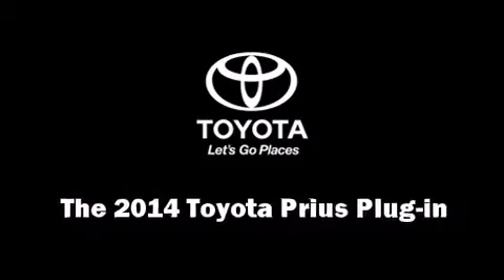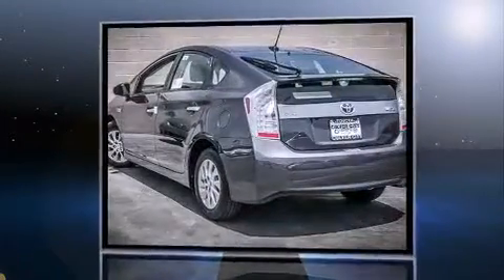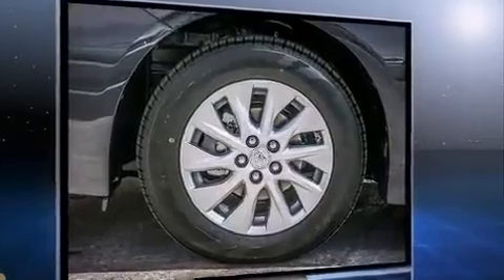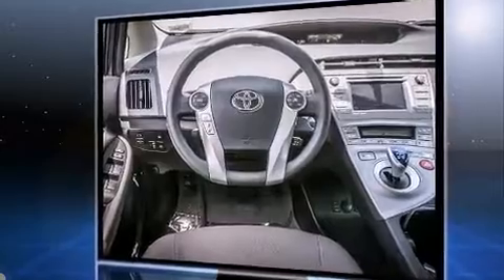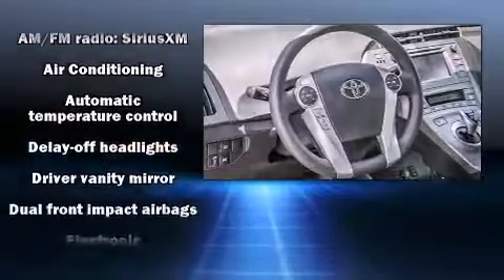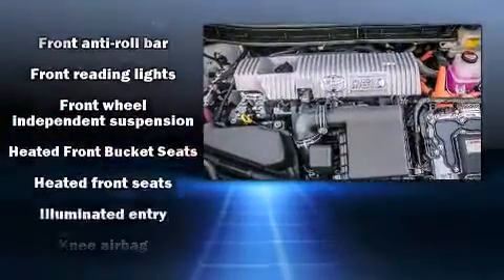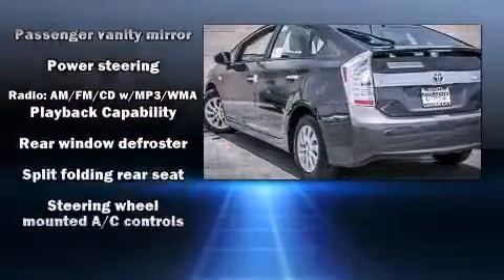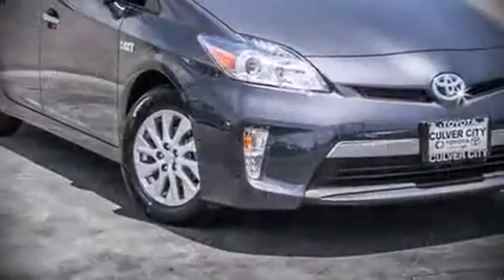2014 Toyota Prius Plug-in Plug-in in Culver City, CA 90232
9077 Washington Blvd.

The 2014 Toyota Prius Plug-in. Smooth gearshifts are achieved thanks to the efficient 4 cylinder engine, and for added security, dynamic Stability Control supplements the drivetrain. It's equipped with tons of terrific amenities, but it won't break your budget. Like heated seats, delay-off headlights, a trip computer, an outside temperature display, remote keyless entry, cruise control, an overhead console, and much more. Storage solutions are integrated throughout the interior, demonstrating thoughtful attention to detail. Audio features include a CD player with MP3 capability, steering wheel mounted audio controls, and 6 speakers, providing excellent sound throughout the cabin. With side curtain airbags supplementing the rest of the safety network, you can be assured that you and your passengers will experience top-tier protection. Our aim is to provide our customers with the best prices and service at all times. Stop by our dealership or give us a call for more information.